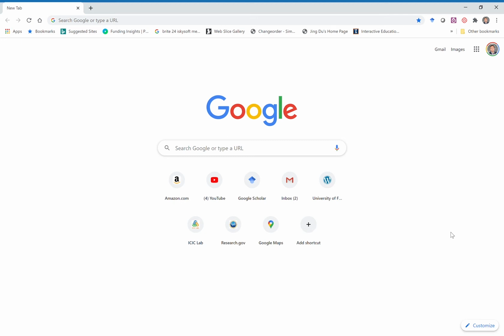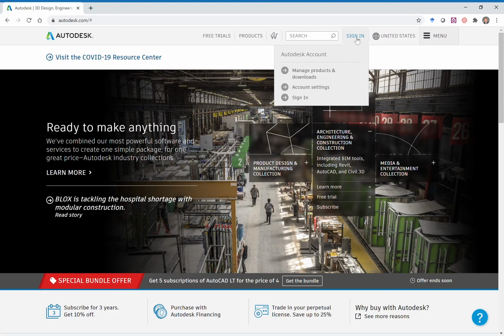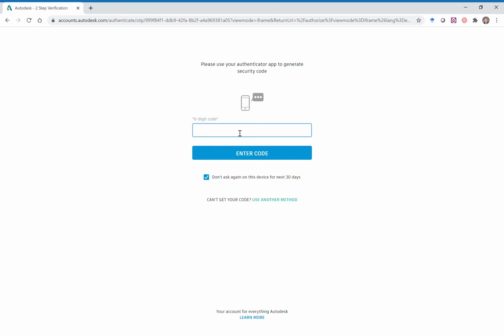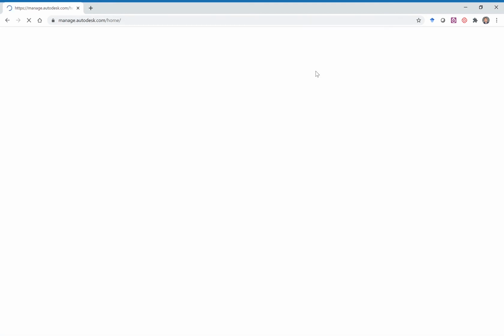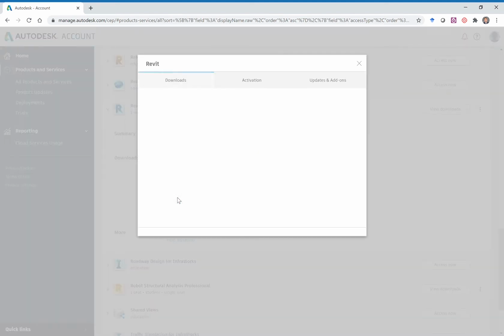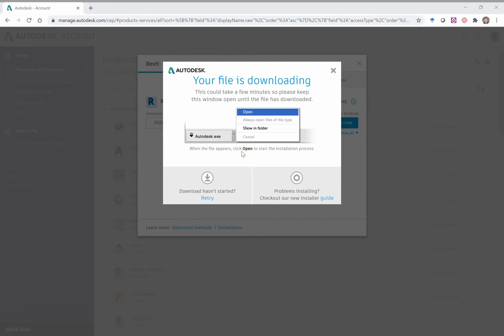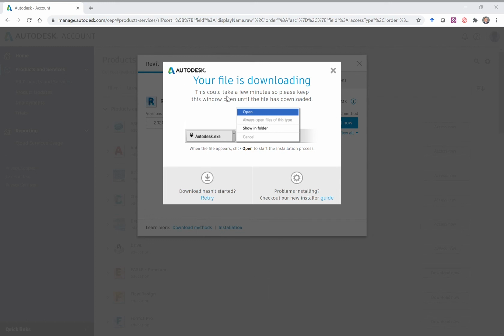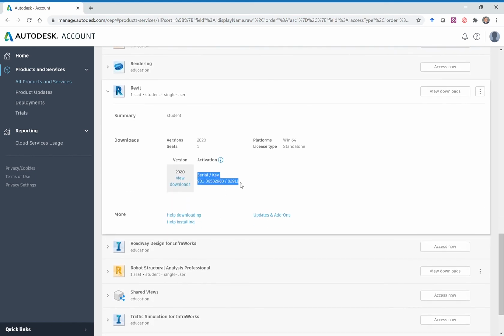How to Download and Install Revit 2020 for Free?